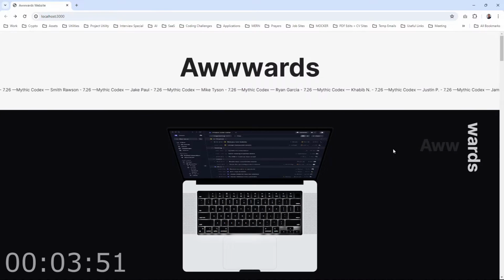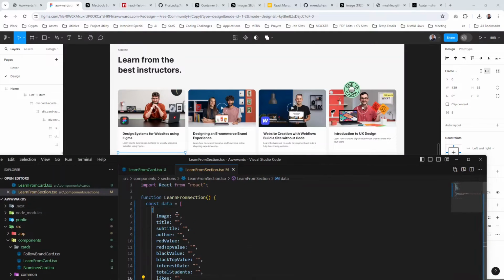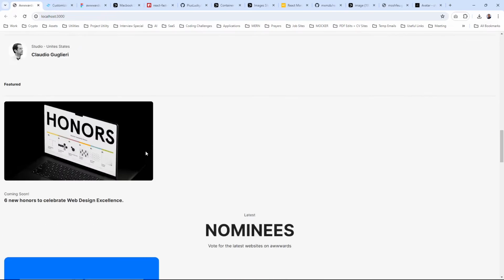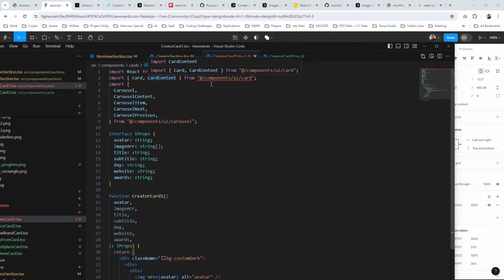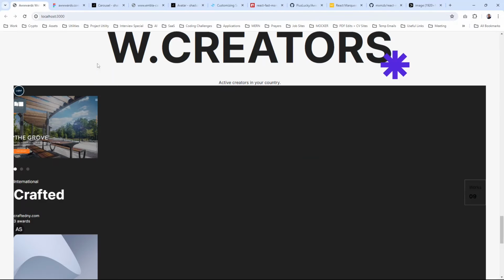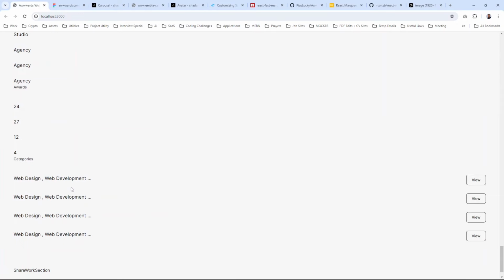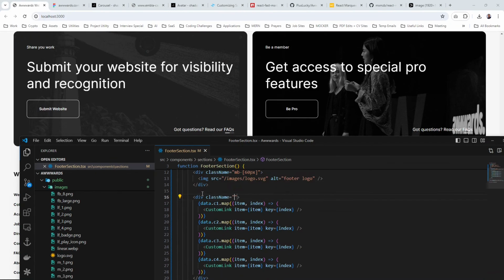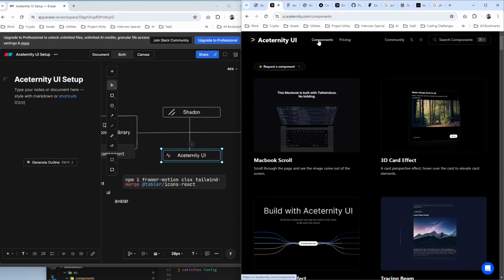Build & Deploy a Website with Next.js 14, Shadcn, Aceternity and Tailwind CSS - Conclusion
Welcome, developers! In this comprehensive tutorial, we dive deep into the world of web development as we build a sleek and modern Travel Agency landing page. Join us as we leverage the power of Next.js 14, harness the type safety of TypeScript, enhance the UI with Shadcn, and style it all up with the efficiency of Tailwind CSS.'

📖 Chapters:
00:00:00 Intro
00:05:00 LearnFrom Section
01:15:08 Marketplace Section
01:30:24 Creator Section
02:55:27 SharedWork Section
03:14:30 Footer Section
03:45:00 Aceternity Setup & Diagramatical Explanations of how Shadcn, Aceternity works under the hood

🚀 What You'll Learn:

- Animation with Framer motion & Aceternity